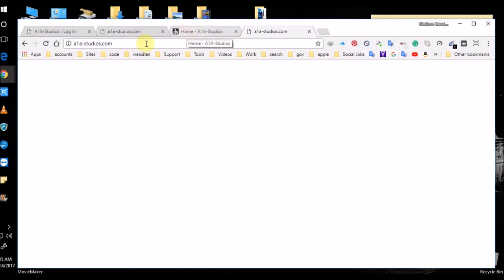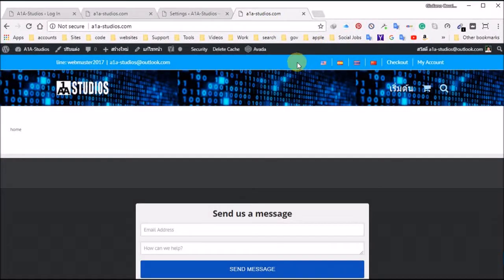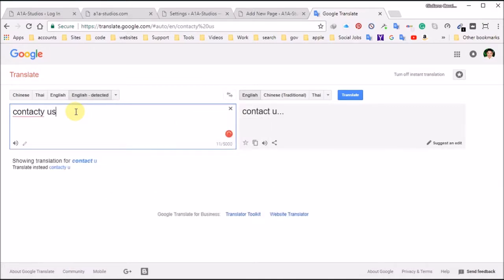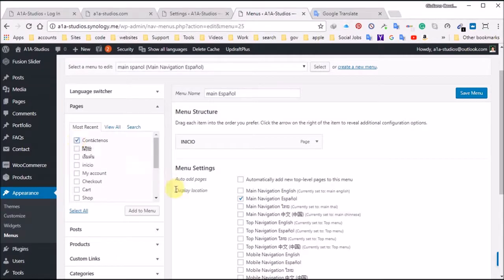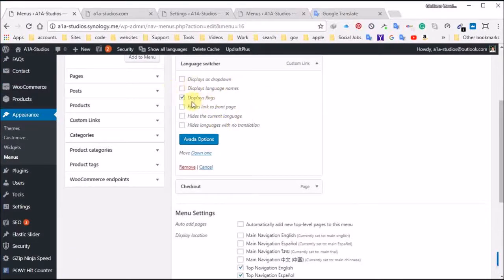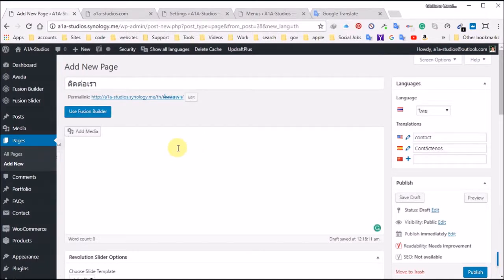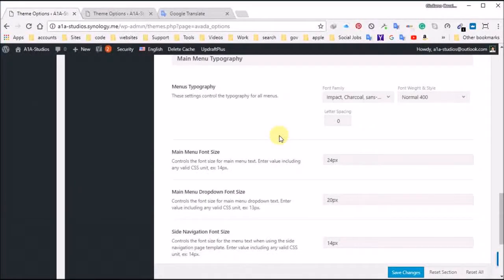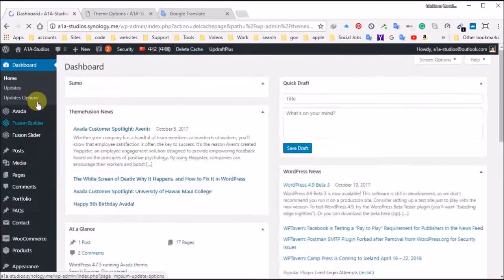creating menu in diffrent languages with wordpress avada theme on Synology NAS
Multi-Language website tutorial with Polylang for WordPress Avada theme on Synology NAS